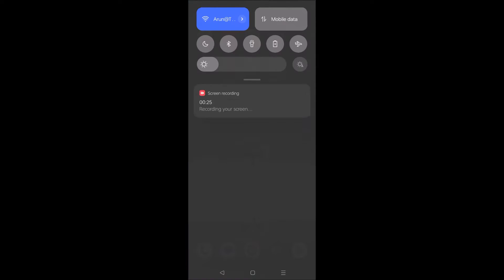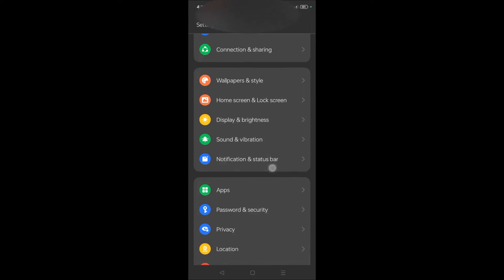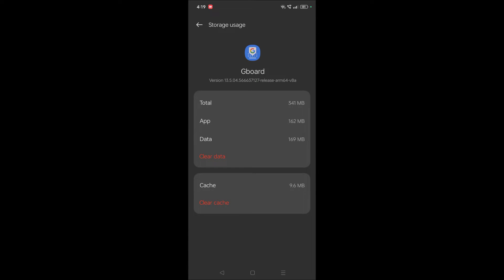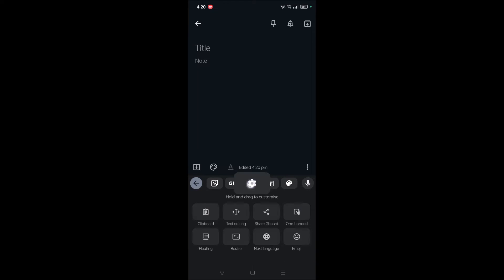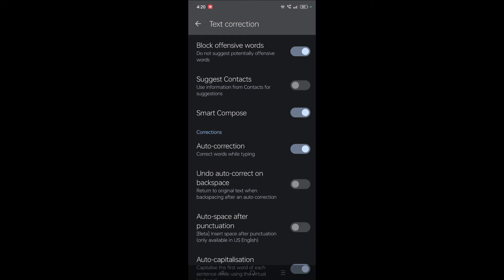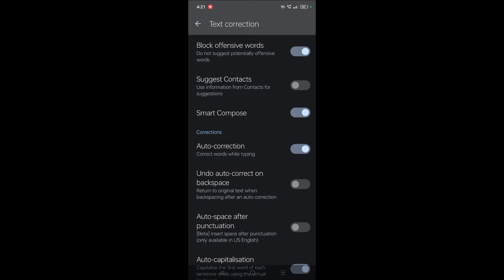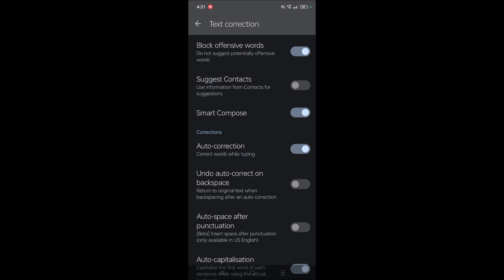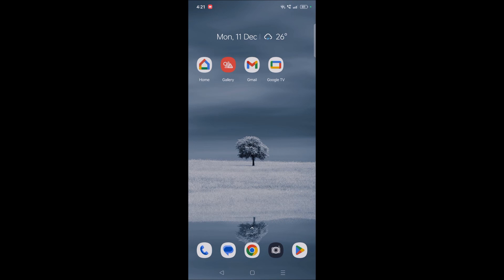How to Fix Auto correction Not Working on Gboard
If auto correction is not working on Google Keyboard on your mobile, then this is the solution you can Fix if Auto correction is Not Working on Gboard. clear the cache of Gboard so that you are restarting it and that may solve and auto correction works fine.